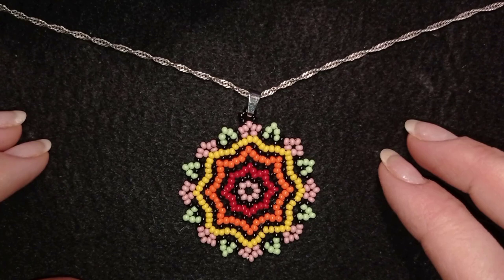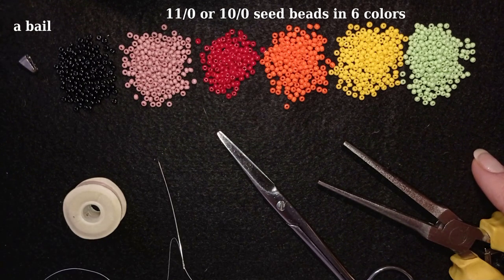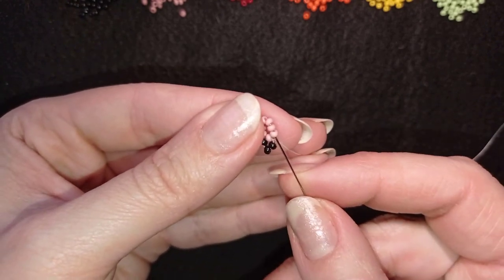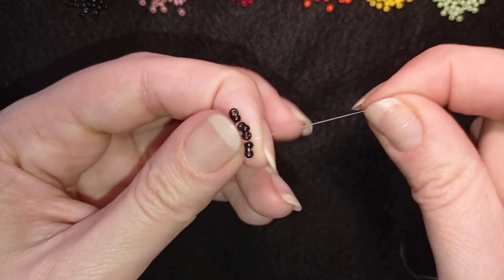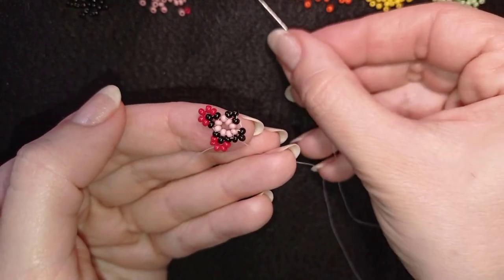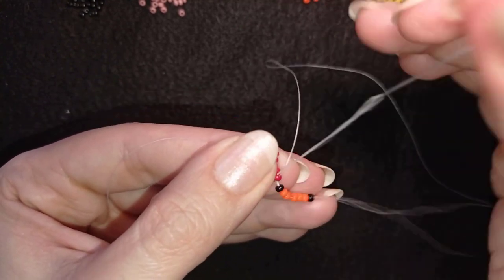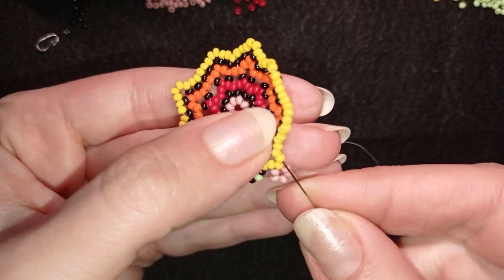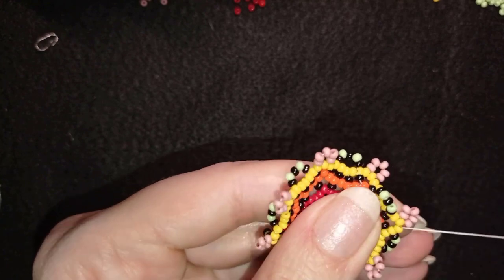Multicolor Seed Beads Pendant - Tutorial. How to make beaded pendant?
Easy step-by-step instructions for Multicolor Seed Beads Pendant. How to make beaded pendant?

List of materials:
1) 11/0 or 10/0 seed beads in 6 colors - yellow, orange, red, pink, light green and black
2) a bail
3) thread of your choice -  I use Nymo Nylon Thread size D=0.20mm
4) size 10  beading needle
5) scissors
6) flat nose pliers (not obligatory)

VIDEO CHAPTERS
» Intro 0:00
» List of material 1:29
» Step-by-step instructions 2:13
» Final words 21:17